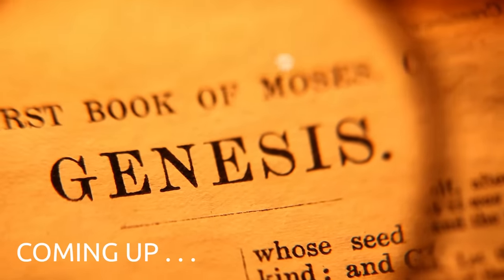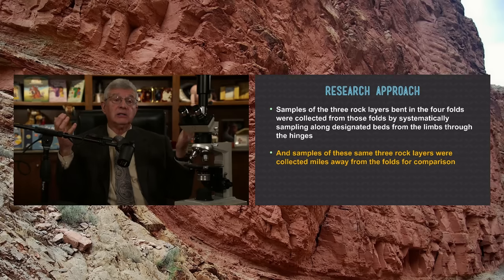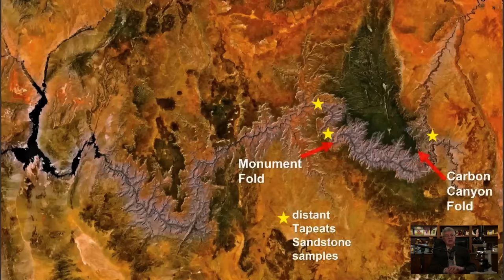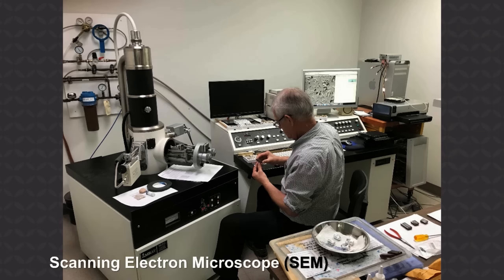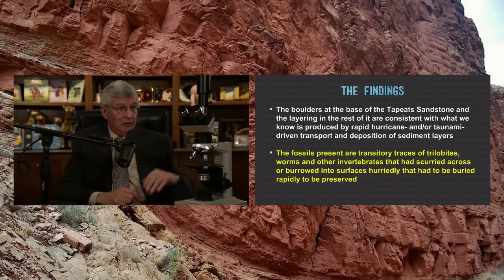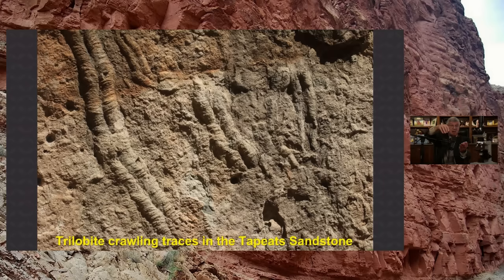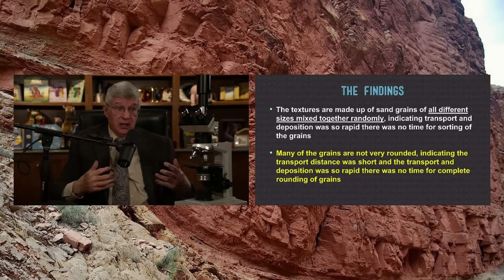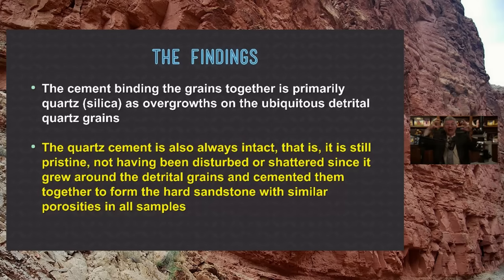INCREDIBLE New Evidence Noah’s Flood REALLY Happened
This remarkable new Grand Canyon research confirms the Bible and debunks what atheists have been telling you. In this presentation, Dr. Andrew Snelling shares new research that points to the layers in the Grand Canyon being formed during the biblical flood.

To learn more about this topic, you can check out Dr. Andrew’s book The Genesis Flood Revisited

Answers in Genesis is an apologetics (Christianity-defending) ministry dedicated to enabling Christians to defend their faith and proclaim the good news of Jesus Christ effectively.

On our YouTube channel, you’ll find answers to your most pressing questions about key issues like creation, evolution, science, the age of the earth, and social issues. We desire to train believers to develop a worldview based on the Bible and expose the bankruptcy of evolutionary ideas and their implications.

You’ll hear from top teachers such as Ken Ham, Martyn Iles, Bryan Osborne, Dr. Georgia Purdom, Dr. Nathaniel Jeanson, Tim Chaffey, Bodie Hodge, Dr. Gabriela Haynes, Dr. Terry Mortenson, and more.